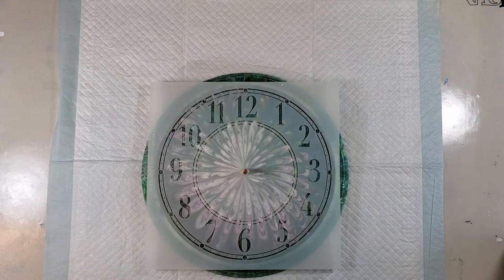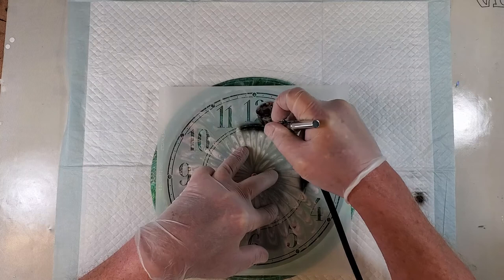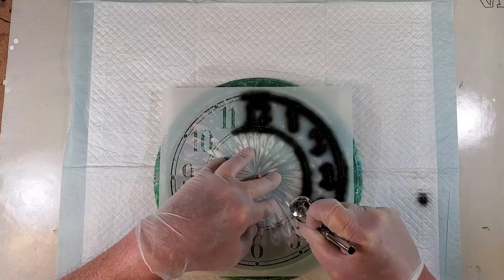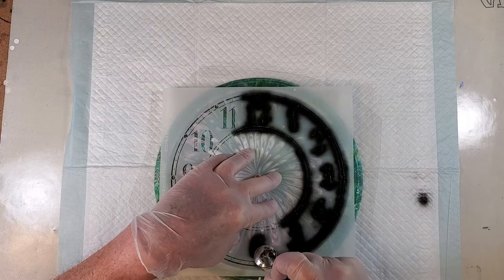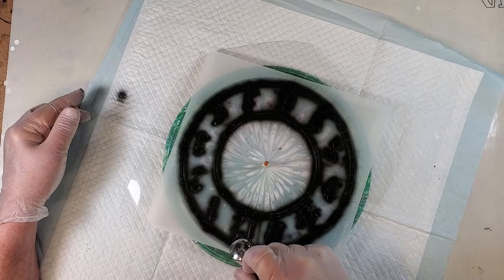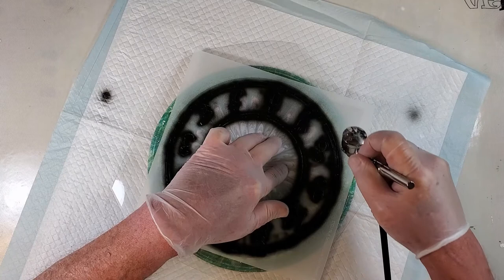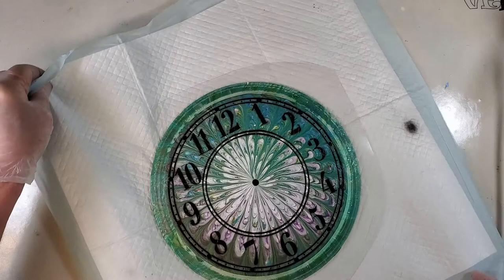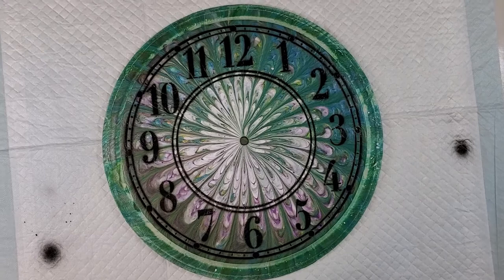painting numbers on a clock face using an airbrush 7 Sept 2021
This is my attempt using an airbrush to paint numbers on a clock face that I had poured a few days ago. Using a template that I had bought on Amazon and some plastic to insure I didn't end up with over spray on the rim of the clock. I may have labeled this as 9 Sept 2021 when in fact it was 7 Sept 2021.